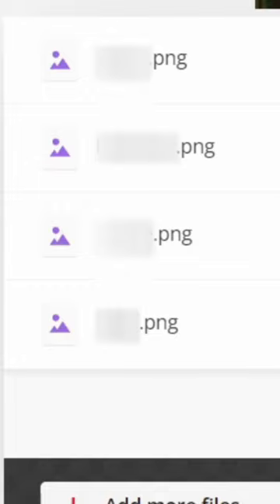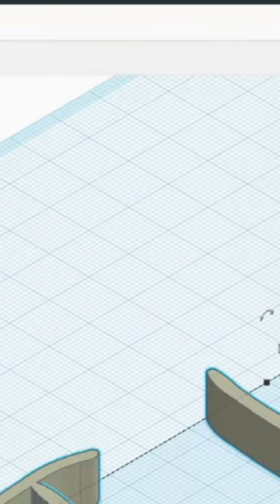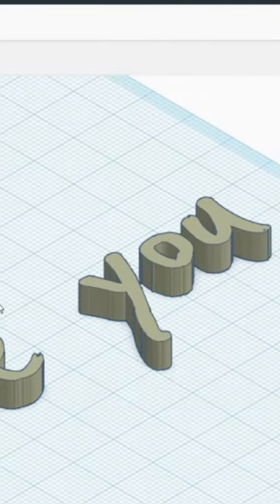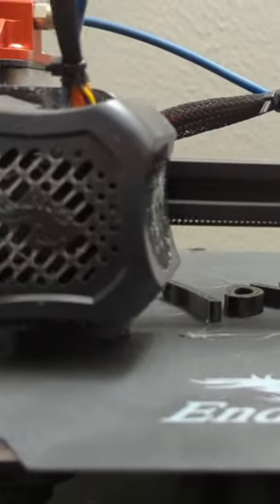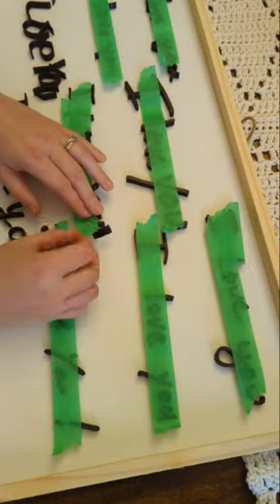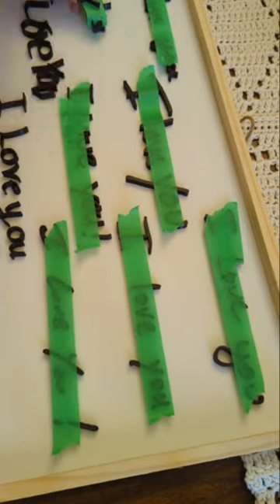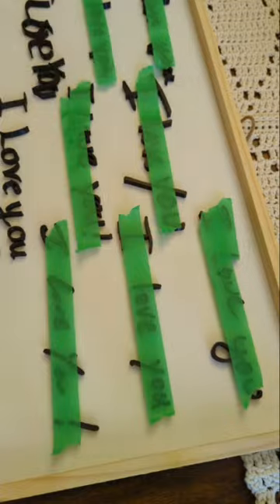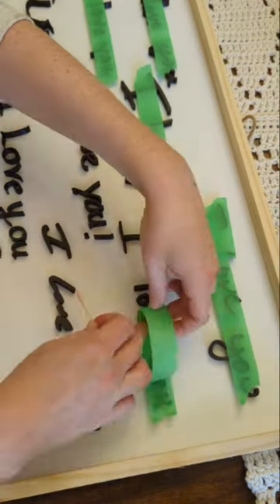Making a 3D Printed 'I Love You' Handwriting Sign